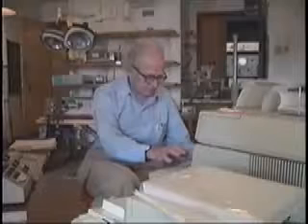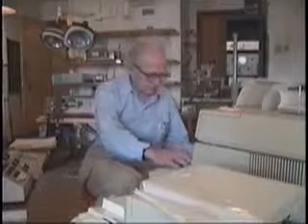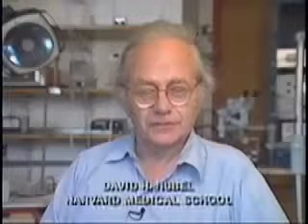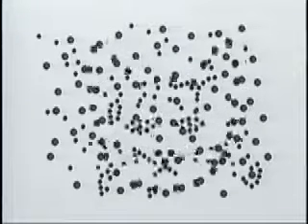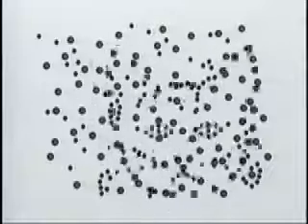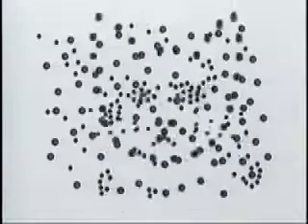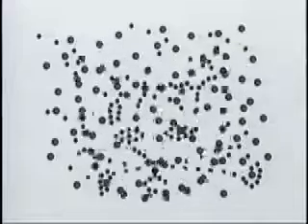Hubel & Wiesel 1: Intro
Hubel & Wiesel's brreakthrough experiment and discoveries on the how the visual cortex works.